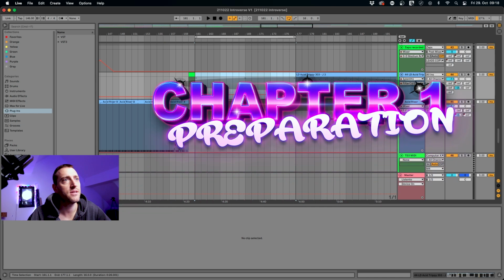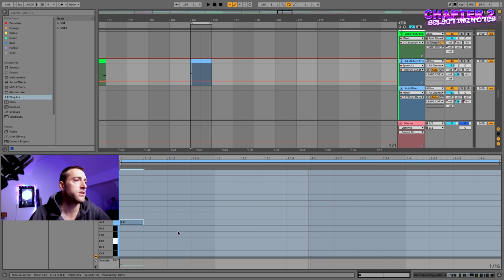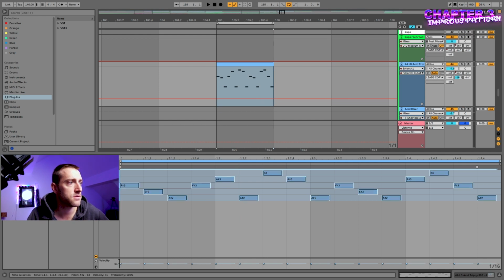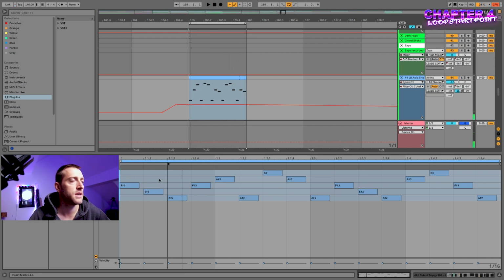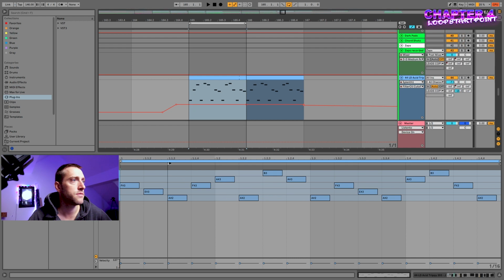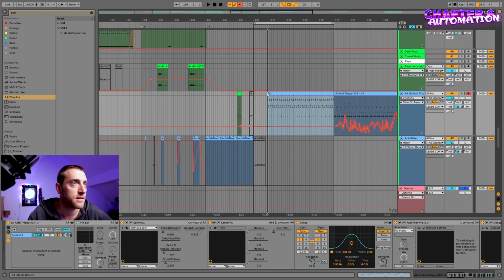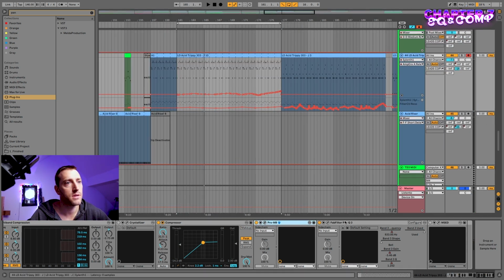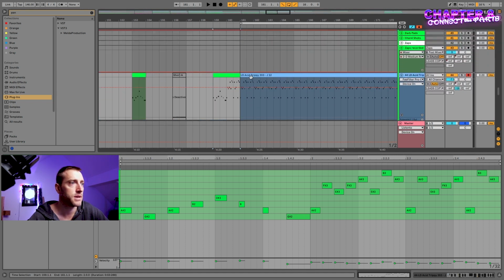Psytrance Lead - Selecting Notes Step by Step - Psytrance Tutorial Ableton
In this video I nail down how to create a cool lead line with simple tricks and intuition.

Intro: (0:00)
Preparation: (0:19)
Selecting Notes: (1:19)
Improving the pattern: (6:25)
Loop Starting Point: (8:19)
Velocity/Resonance: (14:39)
Automation: (18:16)
EQ & Compression: (21:22)
Connecting Parts: (25:30)
Outro: (31:37)